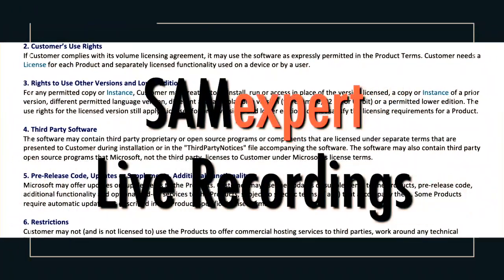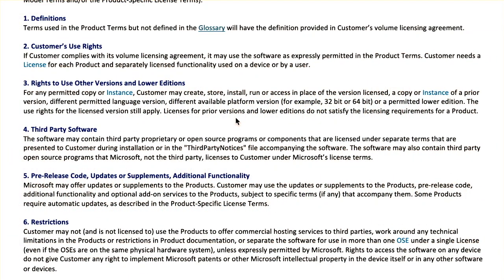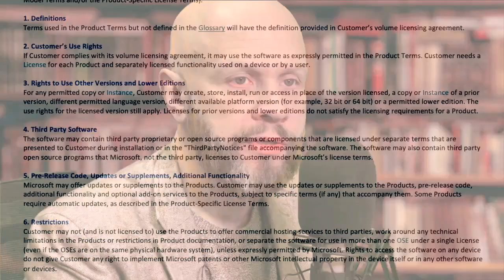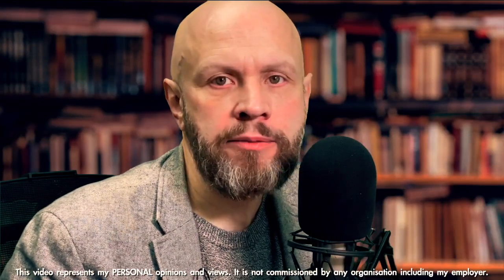Downgrade Microsoft License? Downgrade | Down-edition | Cross-edition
Do you want to install a previous version of Microsoft software under a more recent licence? When may you do so? It becomes much trickier when you want to run a different edition. May you deploy something of a Standard Edition under an Enterprise Edition Licence? That depends.

A bit of Microsoft Licensing basics. How Microsoft Licensing works.

ESSENTIAL READING

SERVICES

🖐 Reduce risk and save money with expert Microsoft licensing support.

SAMexpert is an independent management consultancy focused on Microsoft. We help you get a fair deal, reduce costs, stay compliant, and survive audits.

Want us to solve your FinOps and licensing headaches?
Let's figure out a way to do it with zero nonsense